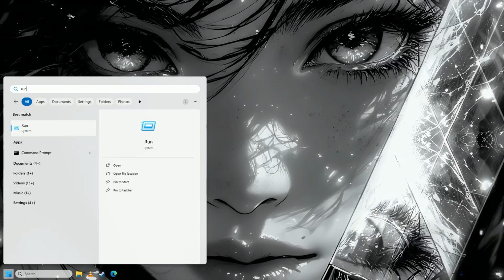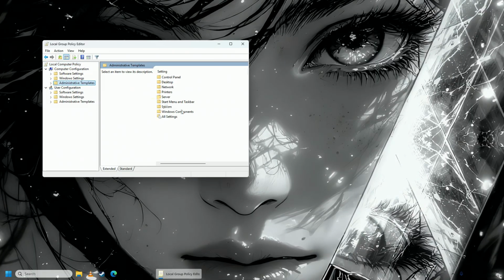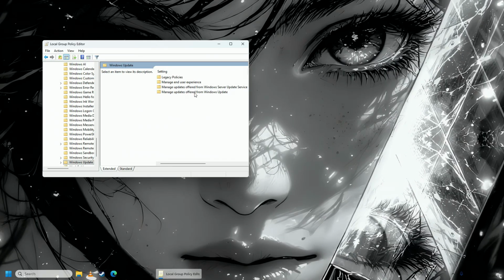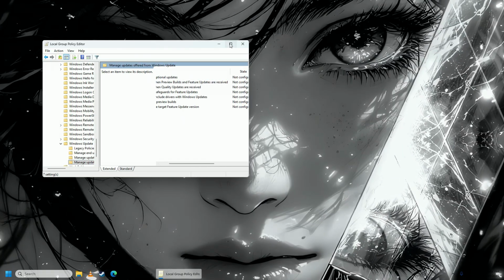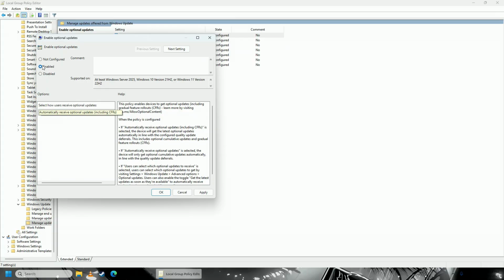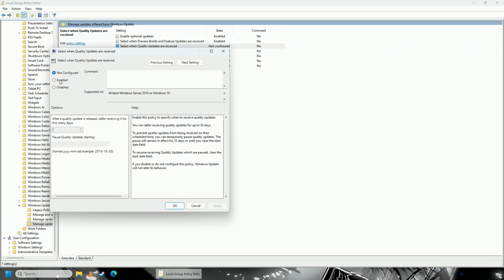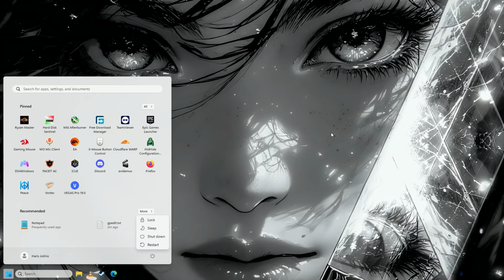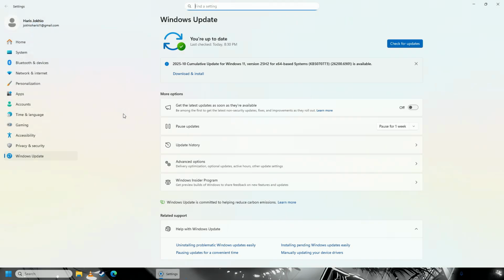How to Get Windows 11 25H2 Update (VERY EASY)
If you’re looking to **get the Windows 11 25H2 update**, this guide will help you download and install it easily. The **25H2 update** brings new features, performance improvements, and better stability for your PC. Follow these quick steps to get it right now.

**1. Check Your Current Version**
Before updating, check which version of Windows 11 you’re running.

* Press **Windows + R**, type **winver**, and press **Enter**.
  If your version is older than 25H2, you can upgrade using the methods below.

**2. Use Windows Update (Recommended)**
The easiest way to get the **25H2 update** is through **Windows Update**.

* Open **Settings** and go to **Windows Update**.
* Click **Check for Updates**.
  If the 25H2 update is available for your device, you’ll see **Feature Update to Windows 11, version 25H2**.
  Click **Download and Install**, and Windows will handle the rest.

**3. Use the Installation Assistant**
If the update doesn’t appear in Windows Update, download the **Windows 11 Installation Assistant** from Microsoft’s official website.

* Run the tool and follow the on-screen steps to install 25H2 directly on your PC.
  This method keeps your apps and files safe.

**4. Use the Media Creation Tool**
You can also create a bootable USB or ISO to install the update manually.

* Download the **Media Creation Tool** from Microsoft.
* Choose **Upgrade this PC now** to start the process, or create installation media for another device.

**5. Use the Windows Insider Program (Optional)**
If 25H2 hasn’t officially rolled out for your device, you can join the **Release Preview Channel** in the **Windows Insider Program** to get it early.

* Go to **Settings → Windows Update → Windows Insider Program**.
* Select the **Release Preview Channel** and restart your PC.

**6. Keep Your System Ready**
Before installing, make sure you have:

* At least **20 GB** of free space.
* The latest updates installed for your drivers and BIOS.

After the update completes, your system will restart and automatically load the new **Windows 11 25H2** version. You’ll notice smoother performance, updated visuals, and improved security features.

-- TechVersity